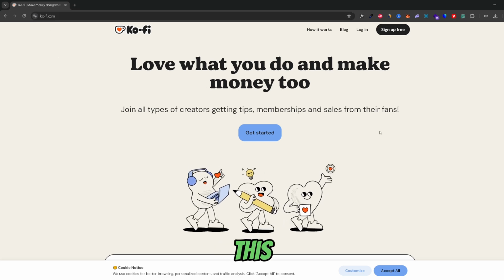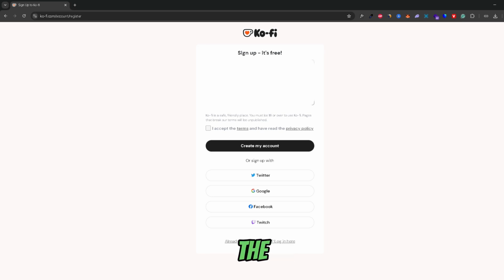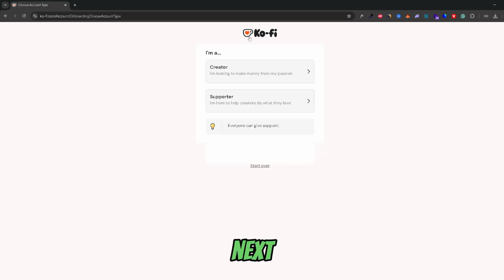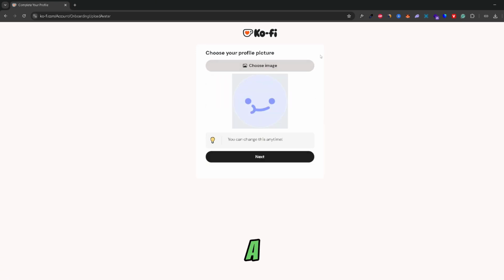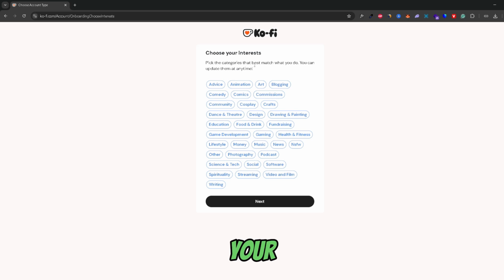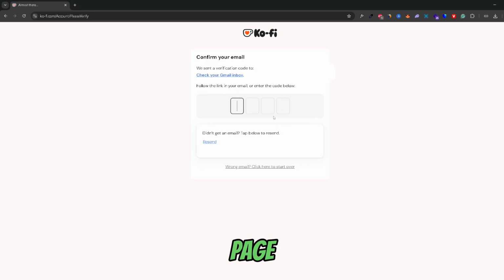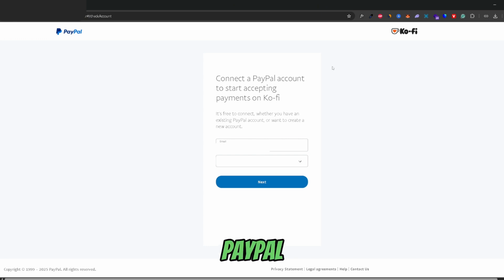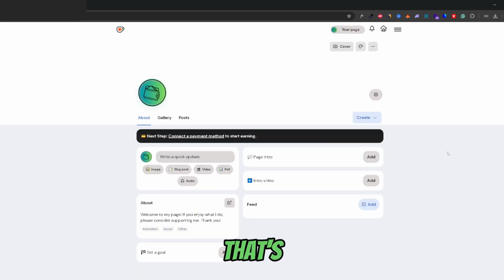How To Create And Set Up a Ko-fi Account/ Page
How do I open a kofi page? In this video tutorial, I’ll show you how to open a ko fi profile. Enjoy!